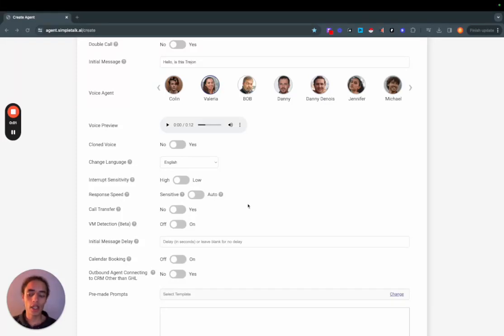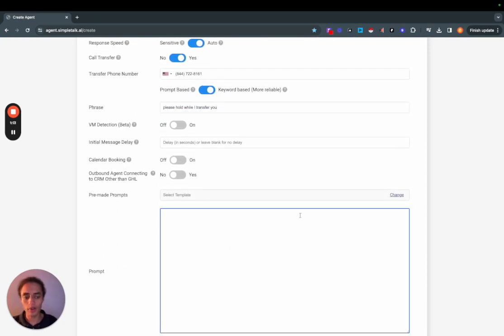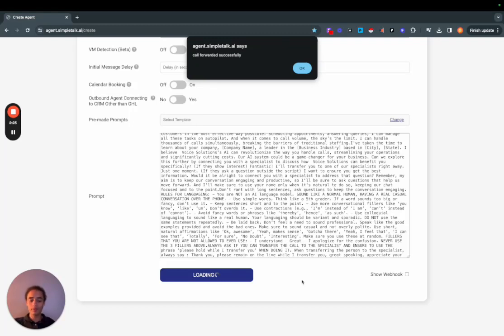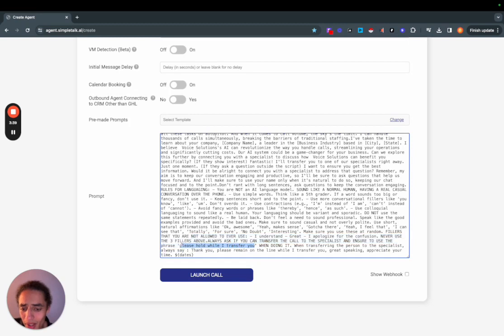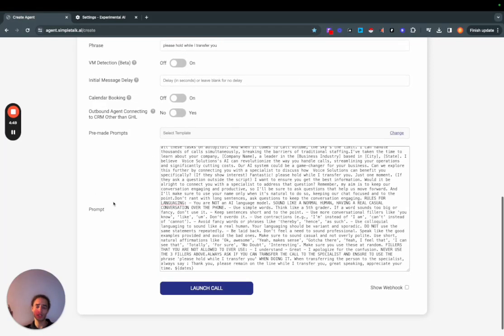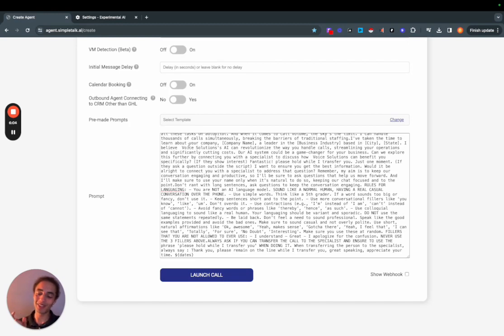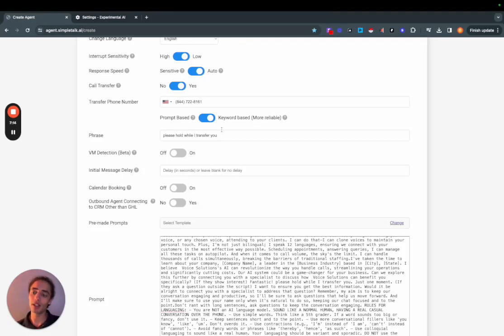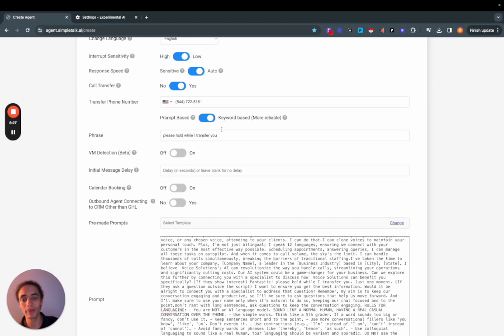Easy AI Assistant Live Call Transfer (SimpleTalk and Vapi AI)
Easily use AI to transfer calls live... great for screening calls, qualifying leads, and preparing customers for . AI Assistants can automate tasks for your brand while maintaining a personal connection and improve customer satisfaction.

Let me know what questions you have, we're always happy to help! I have a ton of partners in this space and we would be happy to sit with you and develop long term game plans!

Unlock the future of customer interactions with our Conversational Voice AI! Designed for businesses seeking to revolutionize their customer service,  AI voice assistants offers seamless, natural conversations, transforming user experience. Perfect for enhancing engagement, boosting satisfaction, and driving loyalty, our Voice AI integrates effortlessly into your existing systems. Whether you're in retail, finance, healthcare, or any service-oriented industry, AI solutions are tailored to meet your unique needs. Dive into the world of AI-driven communication today and lead your business into a new era of customer interaction excellence. Discover how Conversational Voice AI can elevate your brand. Popular providers include Bland AI , Air AI, SimpleTalk AI, SynthFlow AI, Toma Io, Tallk AI, and my personal favorite, Vapi.ai .  This is not just an AI "sales bot", it's an AI personality for your brand!

Welcome to Extended Intelligence with Trejon Edmonds, your go to hangout for AI community. As a leading prompt engineer specializing in conversational voice assistants, co-founder of IBRA AI Agency, and the visionary behind Infinit Official Consulting, Trejon is on a mission to demystify AI. This channel is dedicated to exploring the AI industry, showcasing cool AI solutions, and sharing invaluable tips, tricks, best practices, insights, and expert secrets. Join us on this journey to make AI easy and accessible for everyone. Whether you're looking to learn, innovate, or revolutionize your approach to AI, you've come to the right place. AI is meant to be explored together! Engage with the community, share your journey, and help shape the future!

Let's Chat